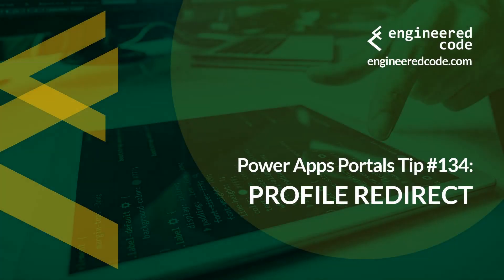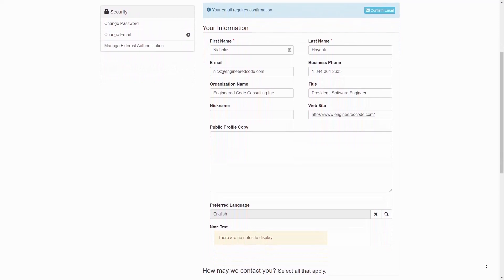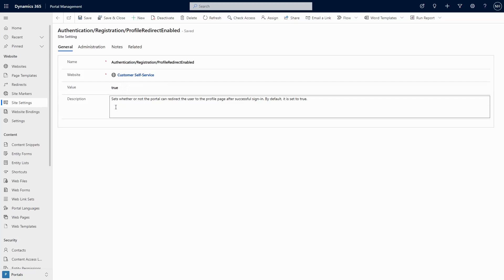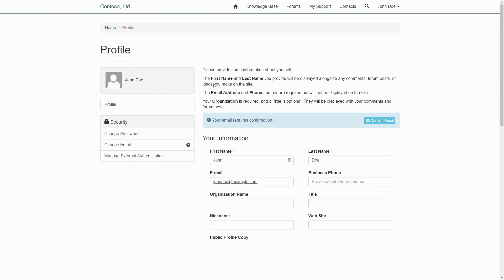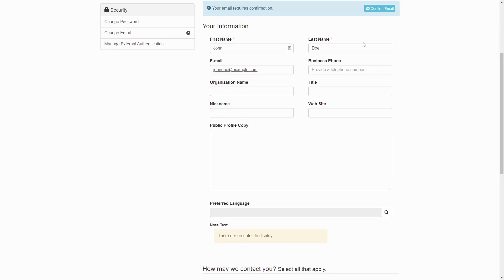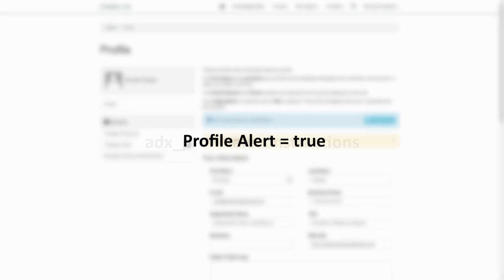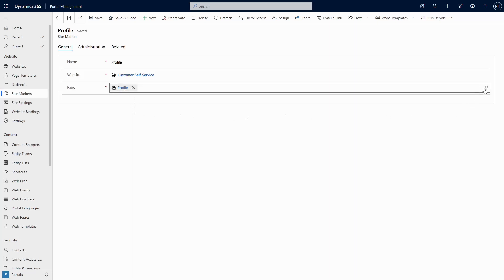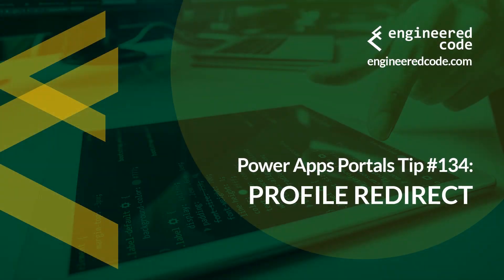Power Apps Portals Tip #134 - Profile Redirect - Engineered Code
In this tip, I discuss the setting that allows you to redirect the user over to the profile page when they login.